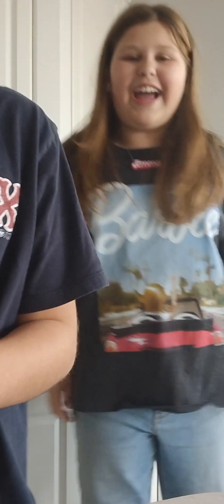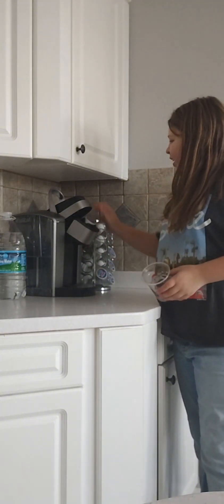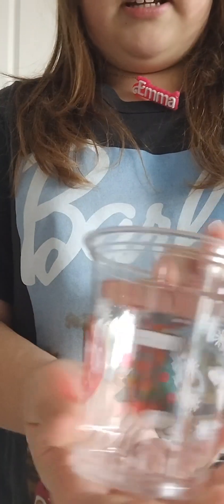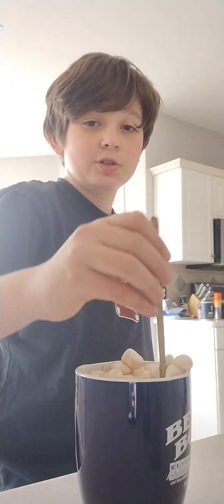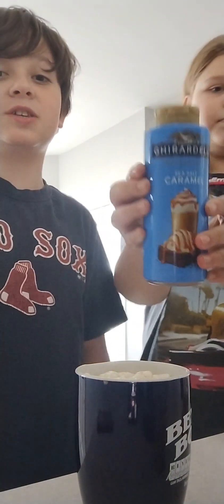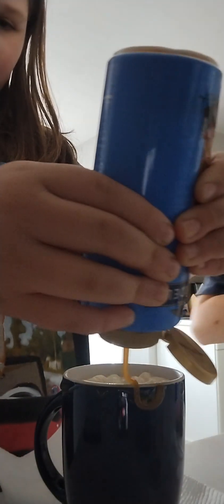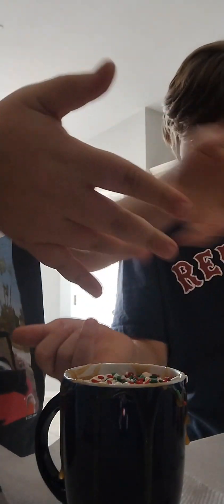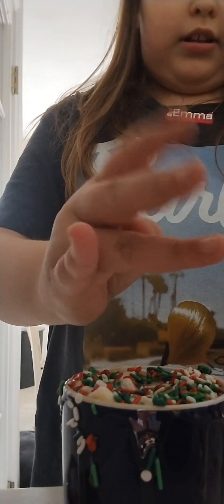THE SLAYIST OF SLAY VIDEOS